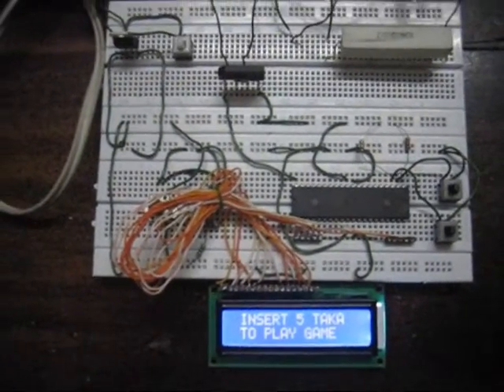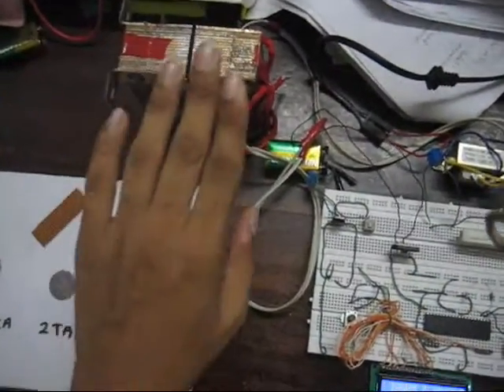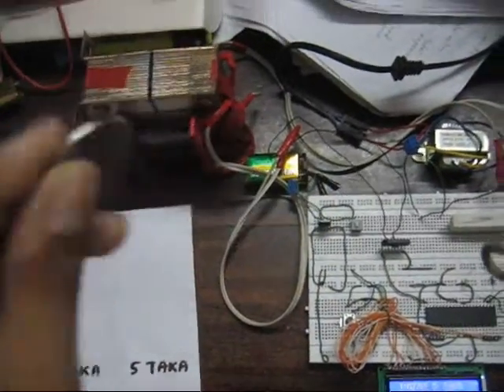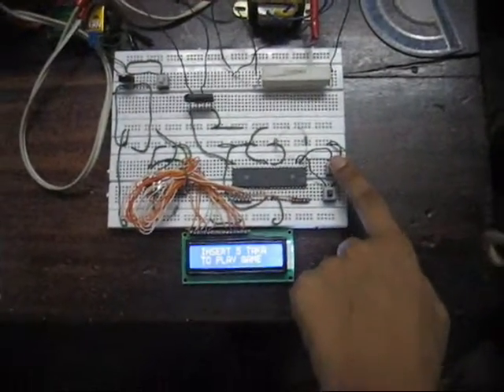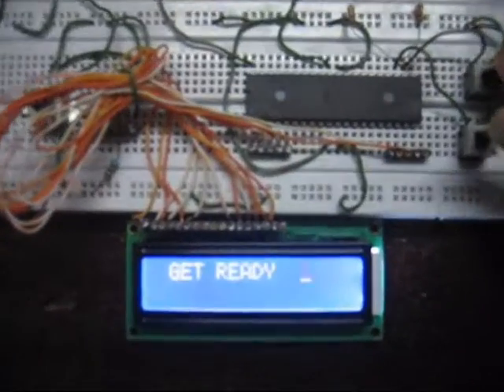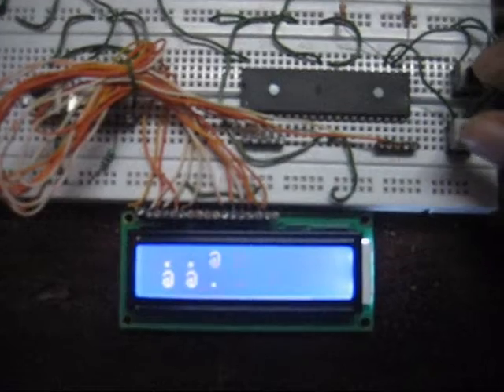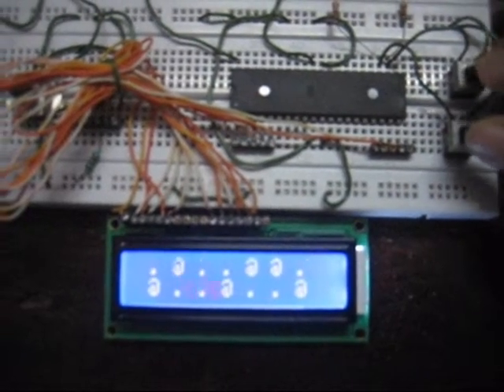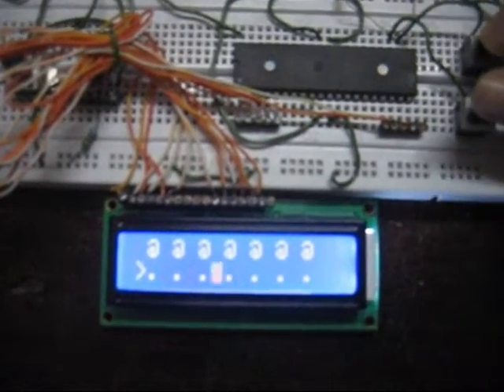Microprocessor Lab Project-Vending Machine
Determination of the coins by measuring the magnetic property of the coins